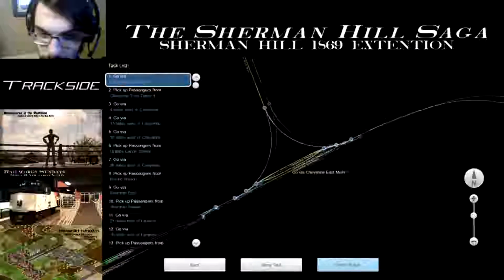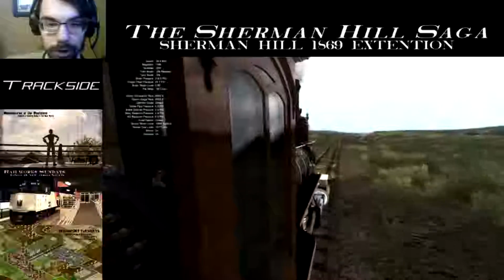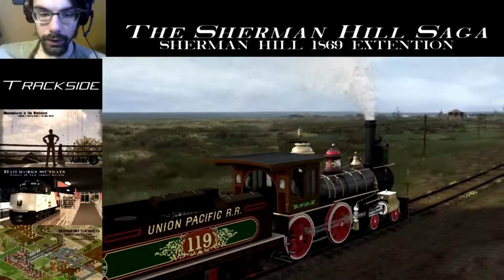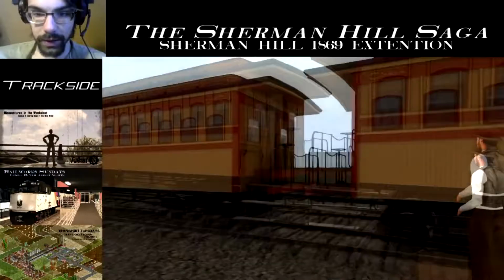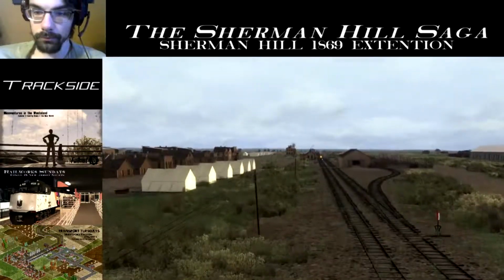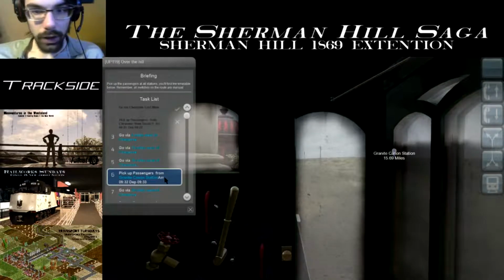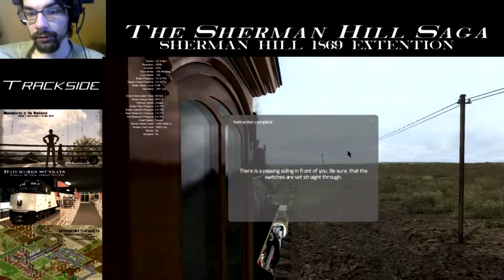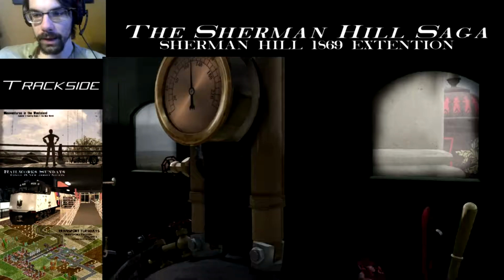Trackside: The Sherman Hill Saga - Part 1: The Rough Riders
On May 9th, 1869 the Union Pacific and the Central Pacific linked a nation with a Ribbon of Steel.  However not everything was safe about the first railroads.  These early rail lines were quickly and cheaply and many cars to a certain extent where just a cheap.  This will make the ride a rough one as we take our first train over Sherman Hill.

For more channel News and Updates make sure to check out the Facebook